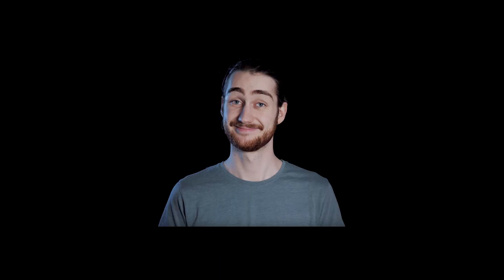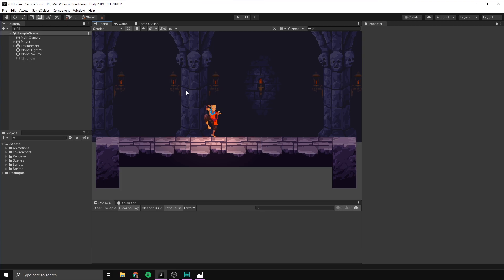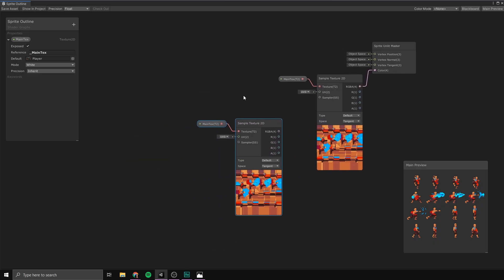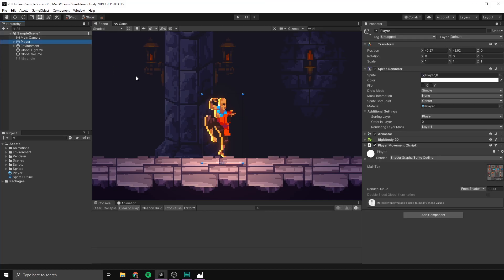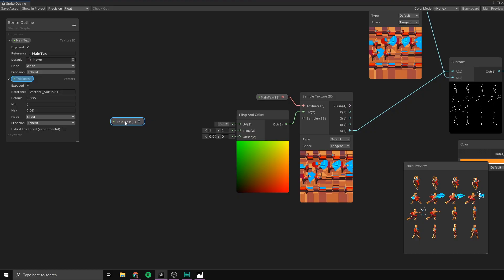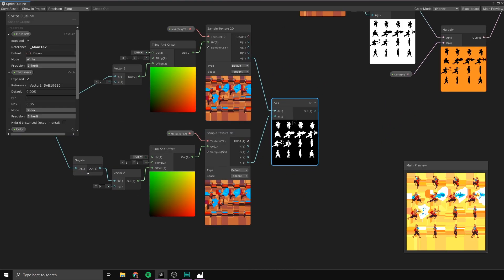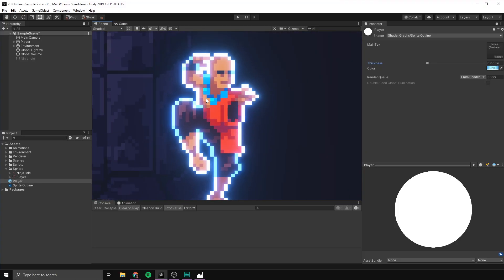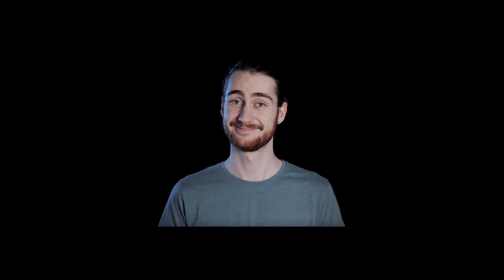How to make a 2D OUTLINE in Unity!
In this video we create outline effect using 2D Shader Graph!

♪ "Brooklyn Flava - Mattias Andreasson" by Epidemic SoundIn this video WE CREATE AN AWESOME 2D Glow effect.